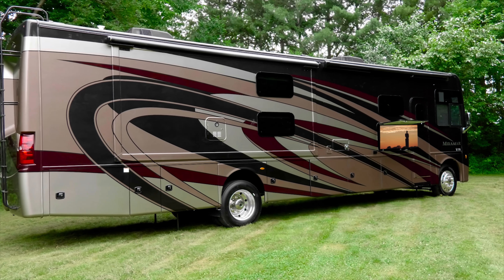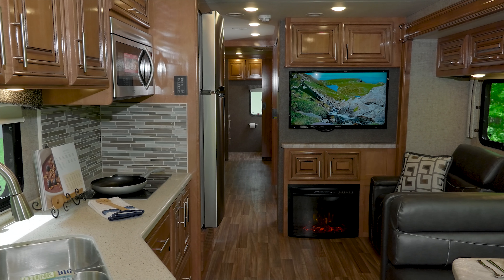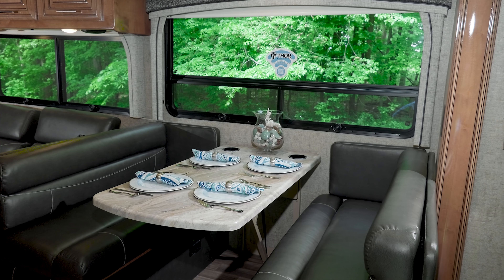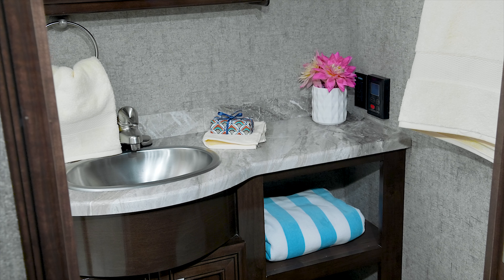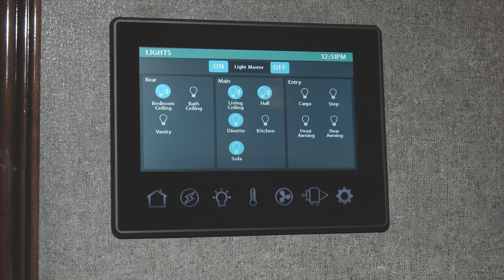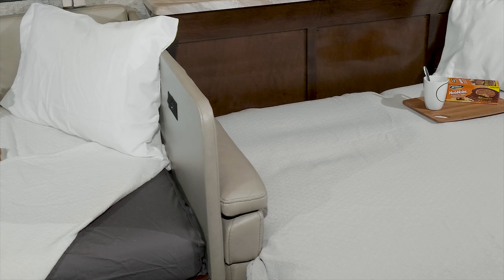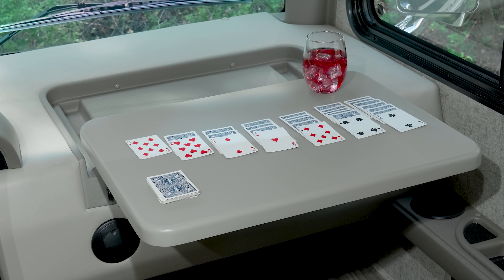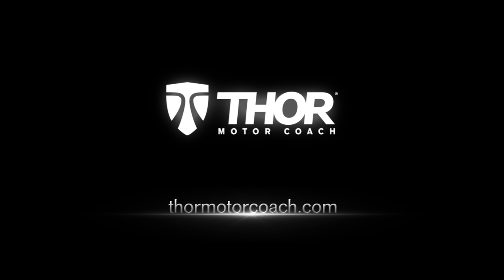2019 Miramar® From Thor Motor Coach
It’s been called the middle of nowhere.
Remote.
Some say it’s Out of the way.
Wherever you may be, when you’re enjoying life in a Miramar,  you can call it home.
The 2019 Miramar from Thor motor coach… because getting away has never felt so good.